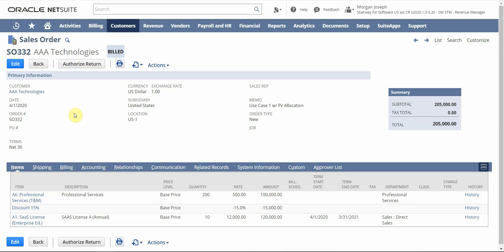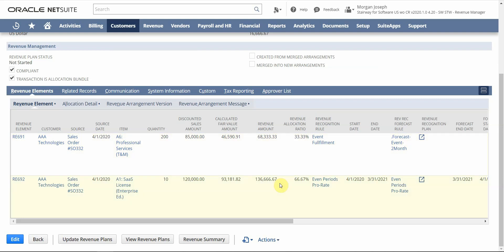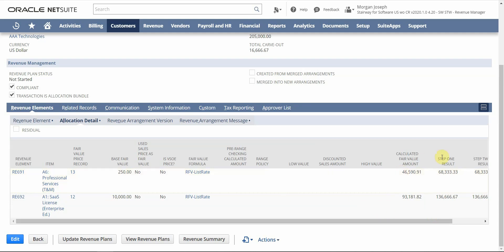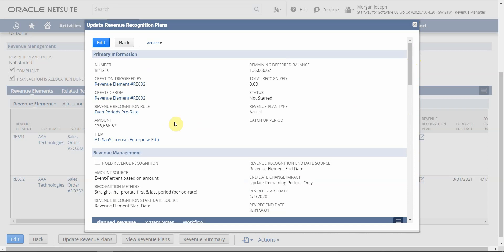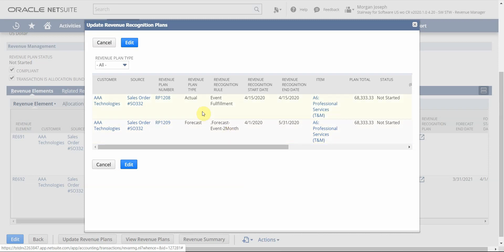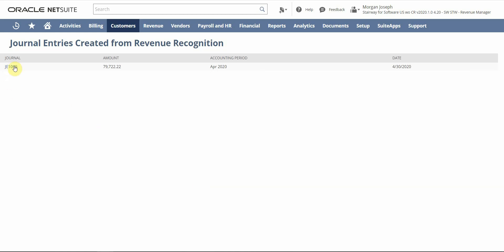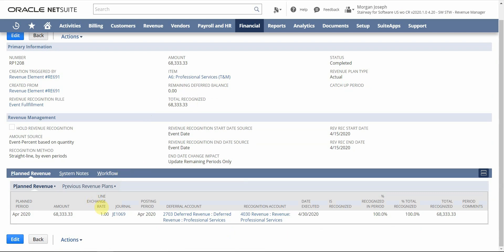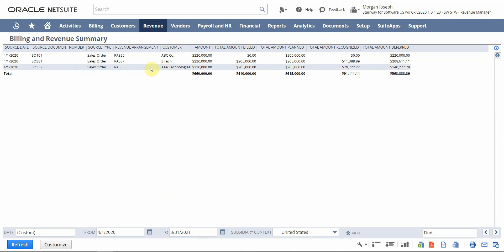Accelerate Your Financial Close with Revenue Recognition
As complexity builds, automating revenue recognition and reporting can save time, drive data-led decision making and accelerate your close.

In this webinar Alex Bradford, Senior Sales Consultant, will demo NetSuite’s Advanced Revenue Management (ARM) functionality with a SaaS license plus professional services example.

Leave with an understanding of how to:
Automate revenue recognition, allocation, and reporting.
Maintain compliance with evolving rules and standards.
Improve accuracy with real-time revenue forecasting.